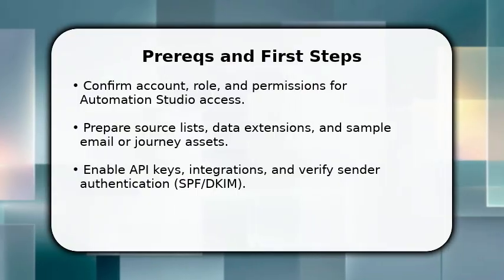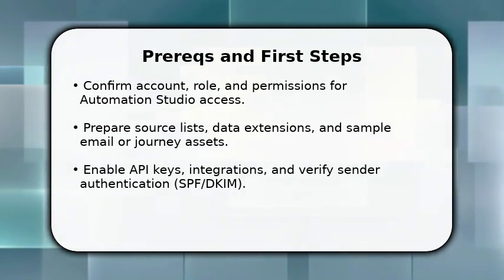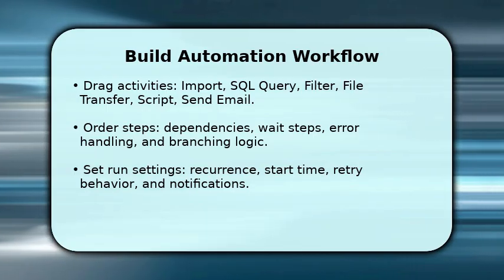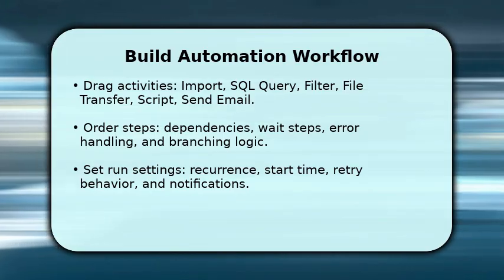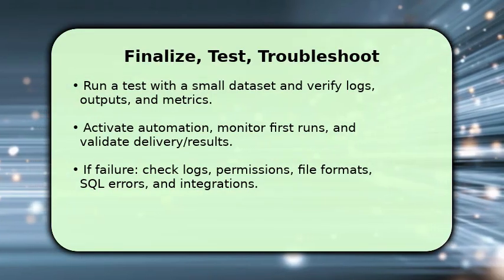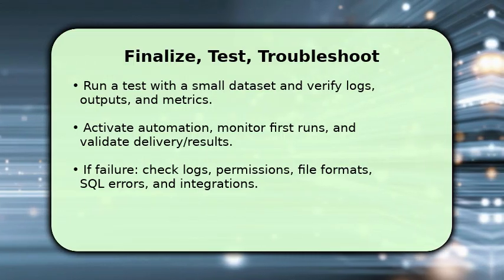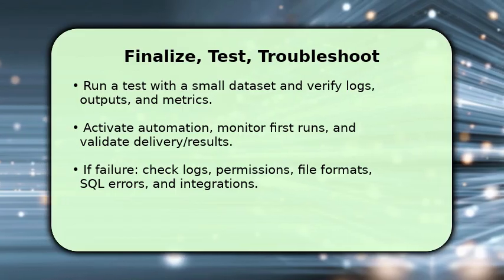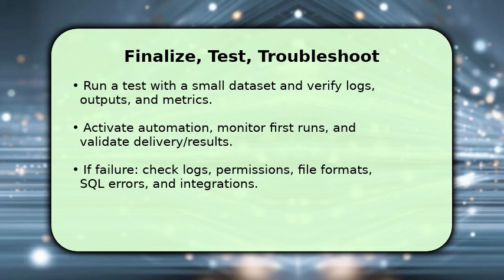How to Use Automation Studio (full Guide)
Dive into the comprehensive guide on using Automation Studio, a powerful tool for creating automated workflows. This video tutorial covers essential features such as scripting basics, setting up triggers and conditions, integrating with other software, troubleshooting common issues, and optimizing your processes.